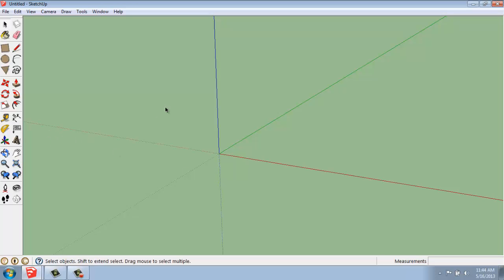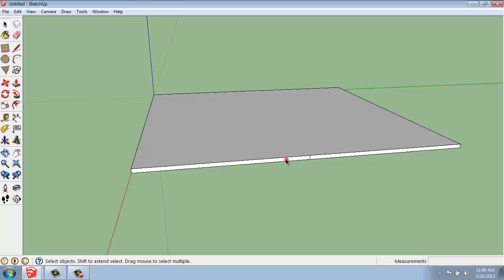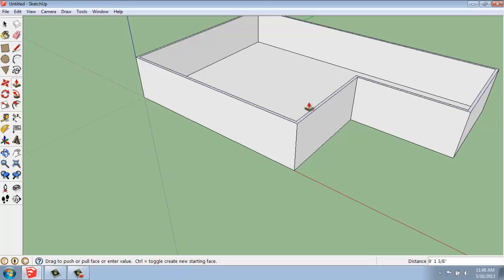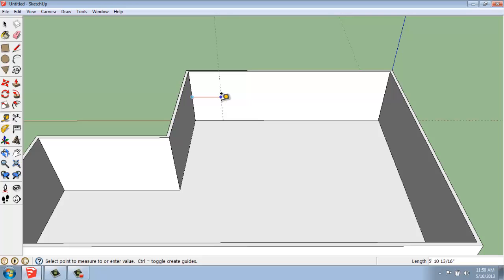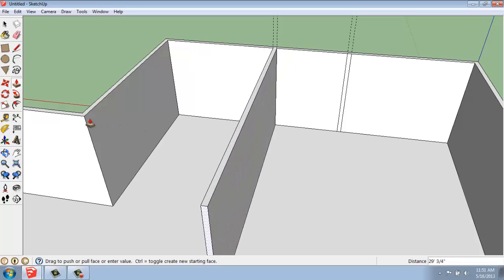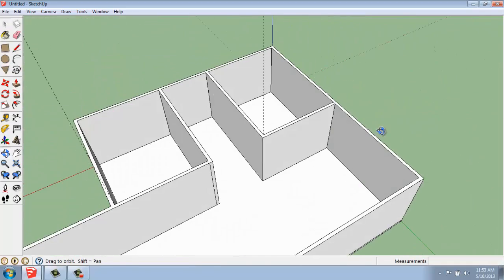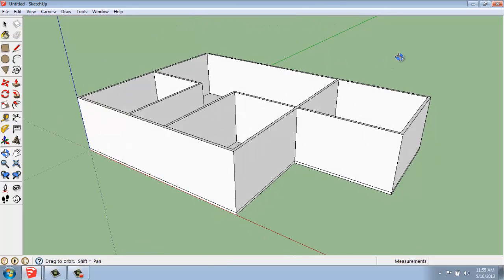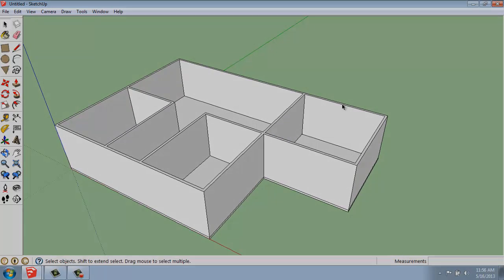SketchUp #21 - Small House - Floors and Walls - Brooke Godfrey